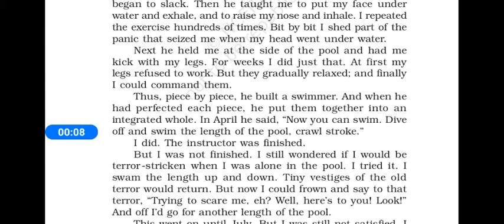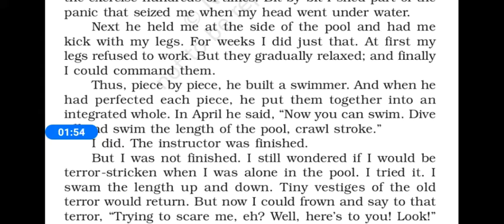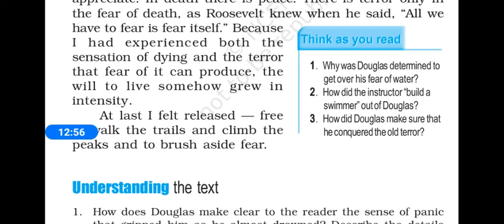CLASS 12th CHAPTER DEEP WATER